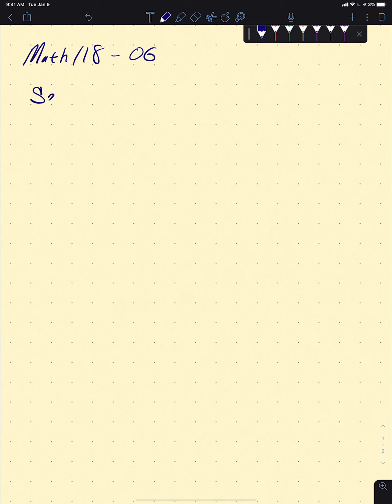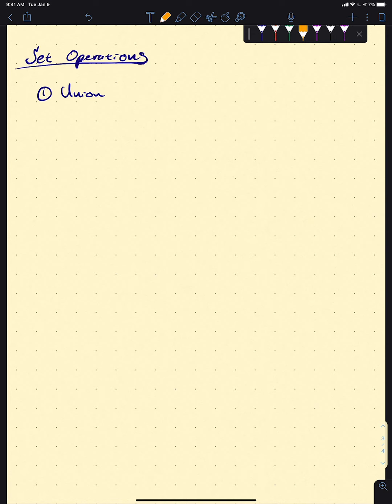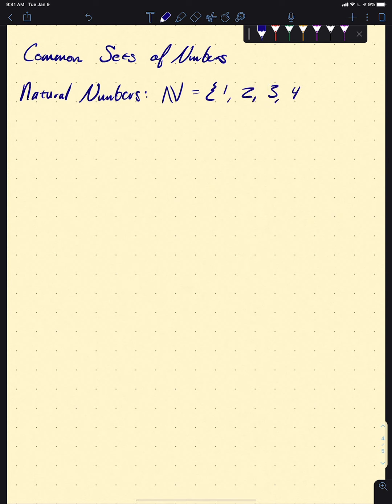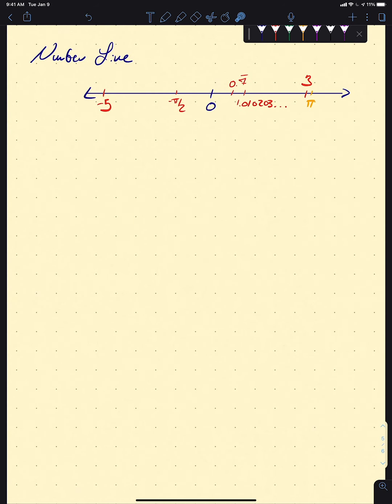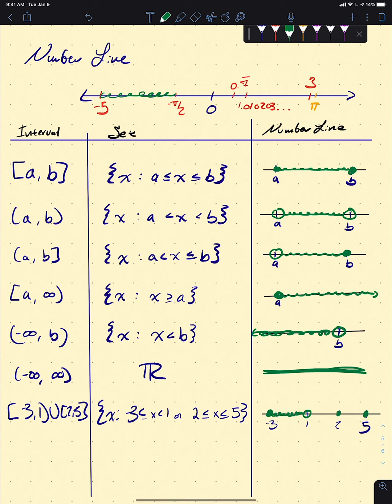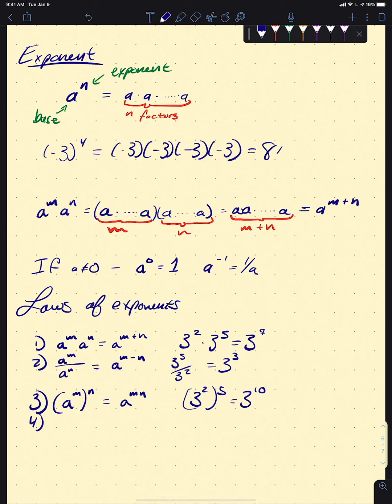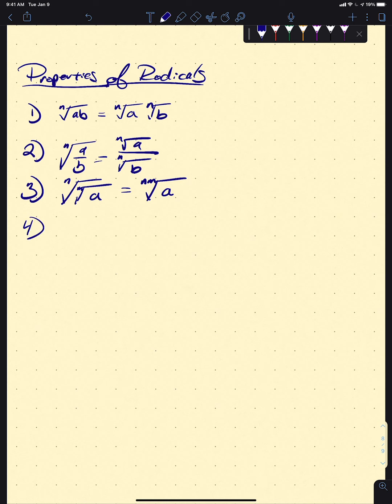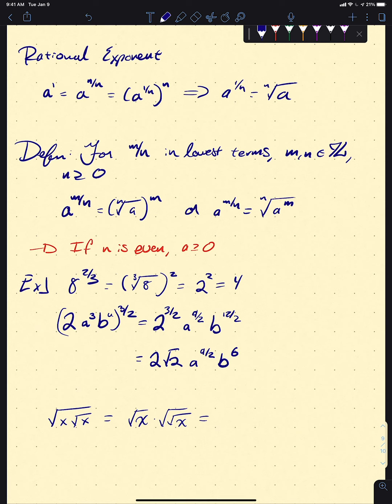Math 118 Lecture 1.1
Note: There are some mild audio artifacts in this lecture--I am working to trace down the issue and correct it.